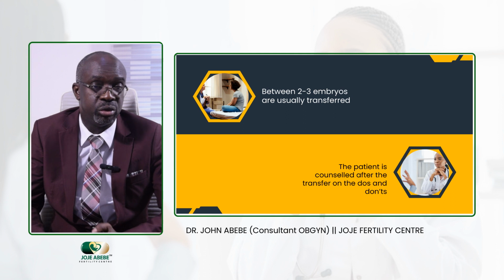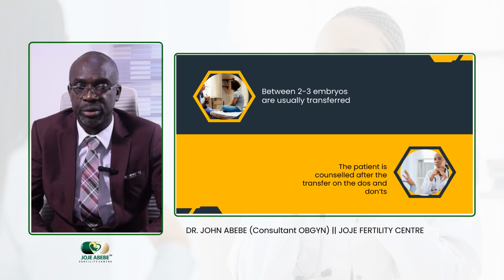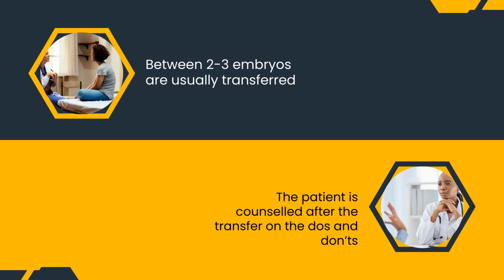Preparation For Embryo Transfer || Dr. John Abebe Chief Consultant OBGYN (MBBS, FWACS, FMCOG, MSC)